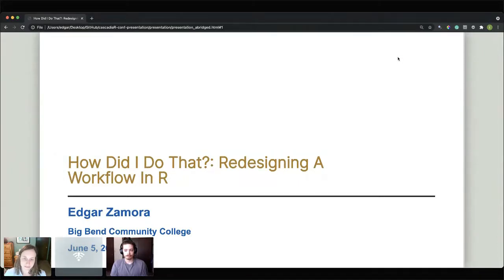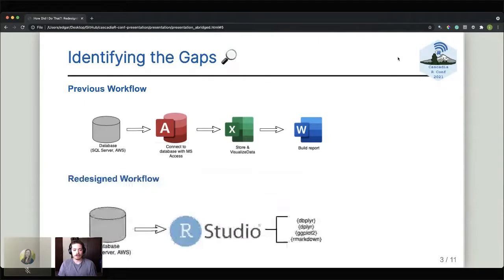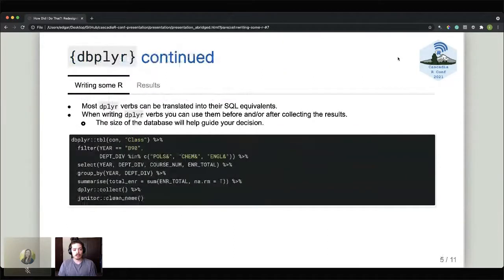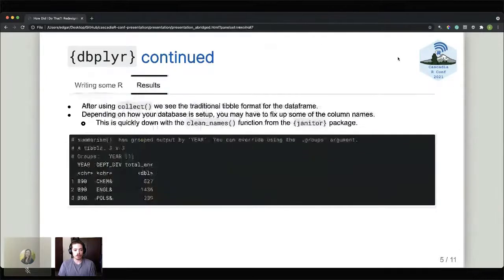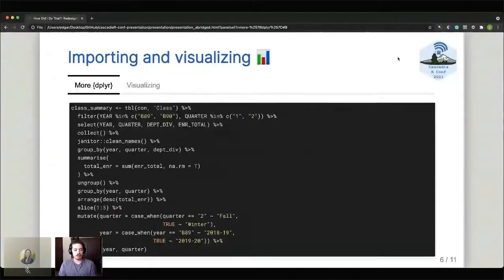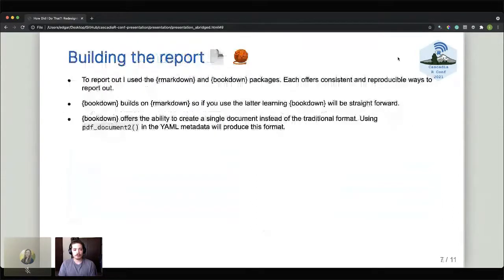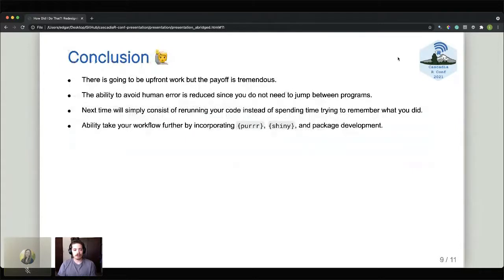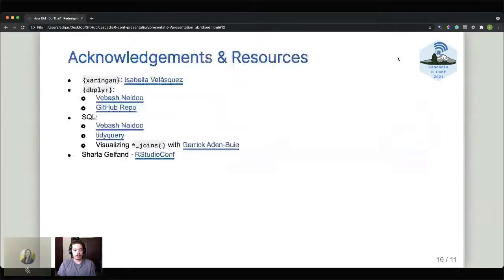Edgar Zamora - How Did I Do That?: Redesigning A Workflow In R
Cascadia R Conf 2021 Lightning Talks

Edgar Zamora
Big Bend Community College, Moses Lake, WA

Have you ever found yourself asking “What does this mean?” or “How did I do that?” when it comes time to reproduce your weekly, monthly, or annual report(s)? If so, taking a closer look at your current workflow may help identify areas that too time-consuming. With data science techniques in mind, this talk demonstrates how you can use R to redesign a workflow to become more efficient, consistent, and reproducible. Using features available in RStudio and R packages like {dbplyr}, {bookdown}, and {janitor} you will learn tools to apply to your current workflow.

Bio: Edgar Zamora is a Data Consultant at Big Bend Community College in Moses Lake, WA. His experience and love for R began while in graduate school at the University of Oklahoma where he explored American political behavior. In his current position, he uses R daily to provide data to faculty and staff to aid in building a strategic plan to help students succeed in college. Through his work, he strives to improve workflows, build R packages, and connect to databases to help support his work and other R users.